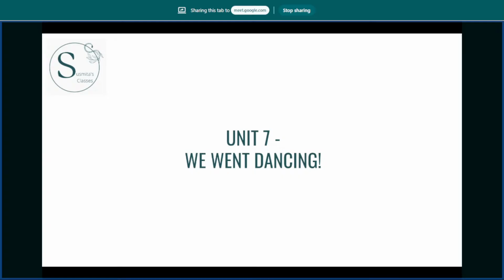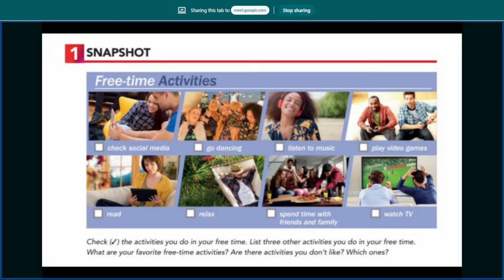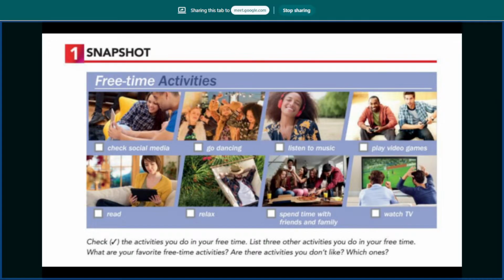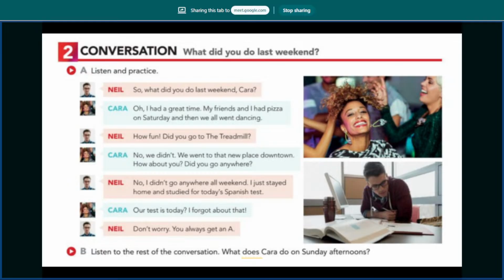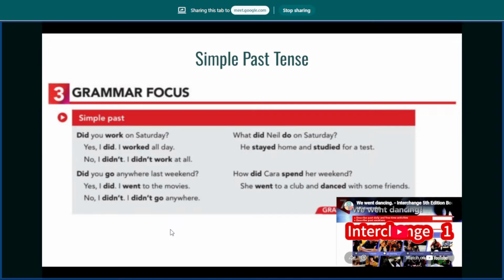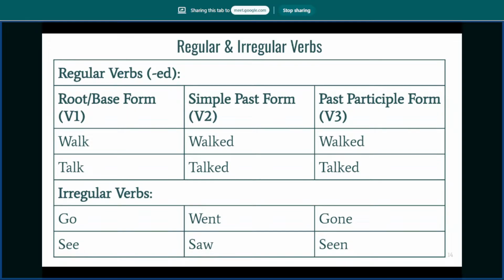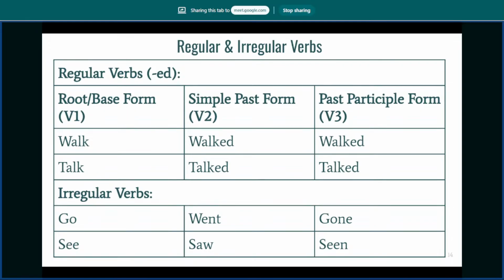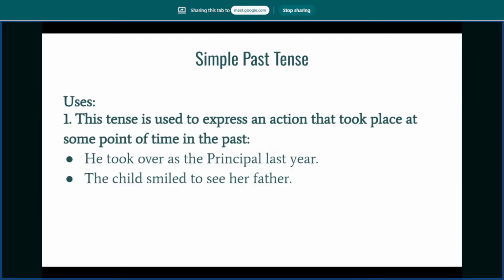#28 - Module 7 - We Went Dancing! - Professional English Accelerator Course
📘 Explore the world of Simple Past Tense in English grammar with our comprehensive tutorial! 🕰️ Whether you're navigating 'regular' or 'irregular' verbs, this video is your key to unlocking the past and expressing actions and events with precision.

In this enlightening video, we demystify the intricacies of using Simple Past Tense accurately. Discover how to describe completed actions, narrate events, and convey the past with confidence. Whether you're a language enthusiast or a learner striving for grammatical excellence, this tutorial is tailored for you.

🔑 Key Insights Explored:
✅ Understanding Regular and Irregular Verbs in Simple Past Tense
✅ Forming Affirmative, Negative, and Interrogative Sentences
✅ Enhancing Conversations and Writing with Practical Examples
✅ Expressing Past Habits, Events, and Stories with Clarity
✅ Pro Tips for Polished Language Usage

Mastery of Simple Past Tense is pivotal for effective storytelling and clear communication. Elevate your language proficiency for everyday conversations, writing tasks, and expressing past experiences accurately.

🚀 Ready to dive into the world of Simple Past Tense?

🌟 Explore More Language Excellence:
Looking for a treasure trove of language insights? Our channel offers a variety of tutorials to propel you towards grammatical mastery!